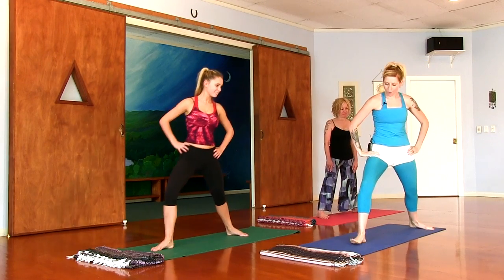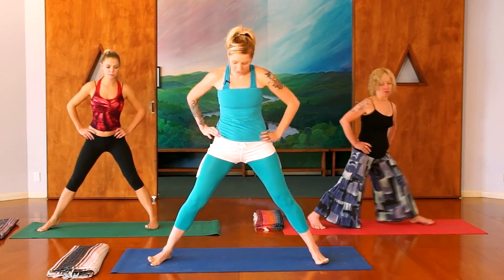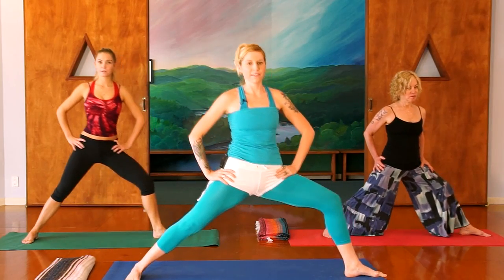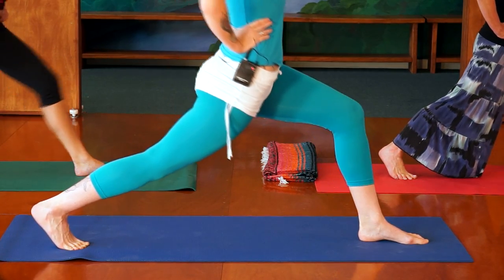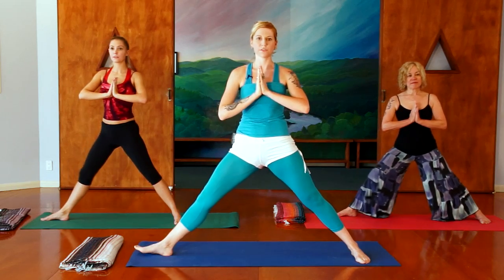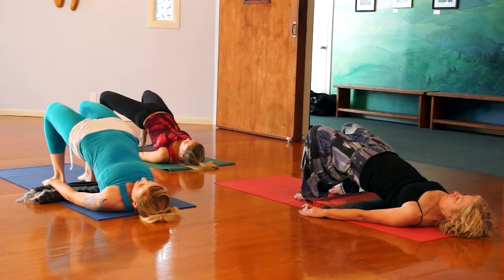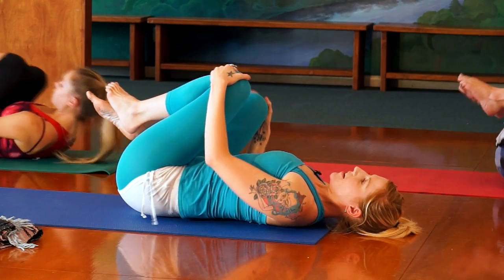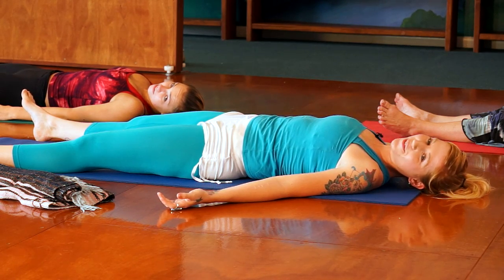Tone Yoga Butt & Thigh Workout For Beginners - How To Look Hot In Yoga Pants - Austin Tx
In this video, Cindie shares a 20 minute yoga routine to increase energy levels, great for morning or anytime you're feeling fatigue, stress or depression.
Cindie teaches classes in Austin, Texas at East Side Yoga.

Yoga for Beginners, 10 Minute Yoga Flow Workout, Full Body Flexibility How to Routine (Jen H)

Warm Up for Core Strength, Low Back Pain, Workout Warmup, Yoga Stretch Routine (Dena and Cindie)